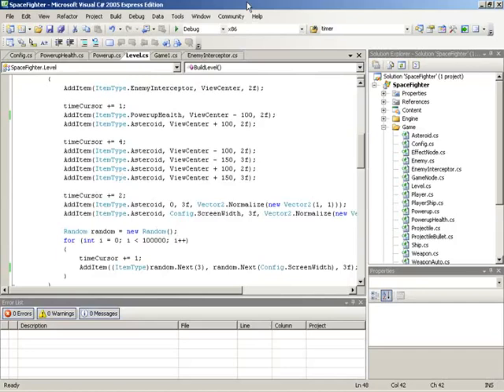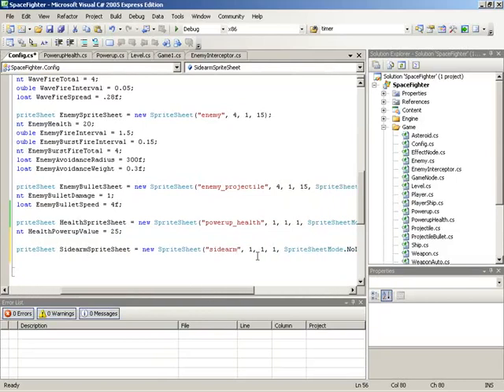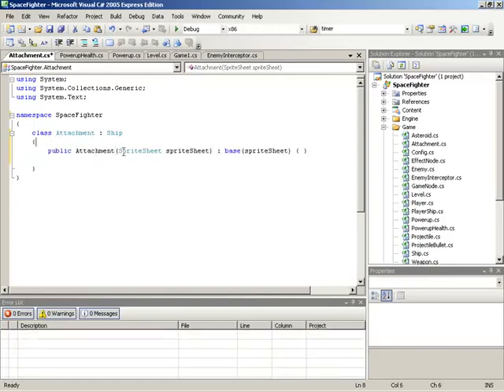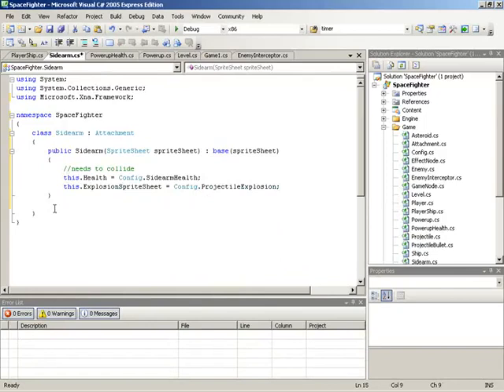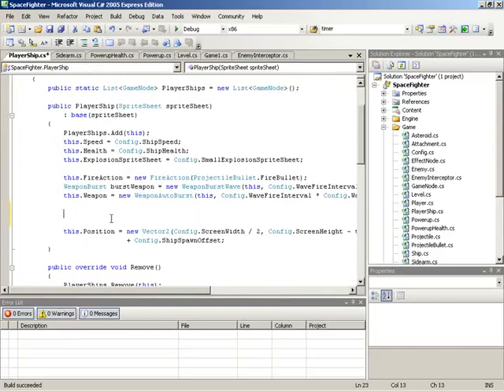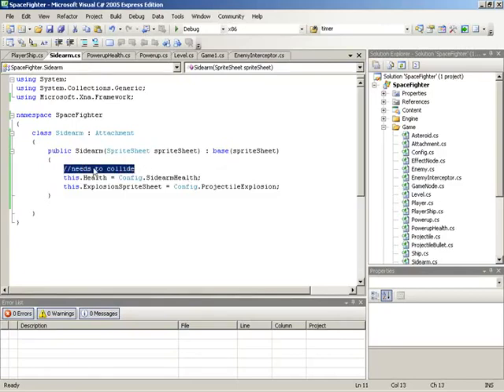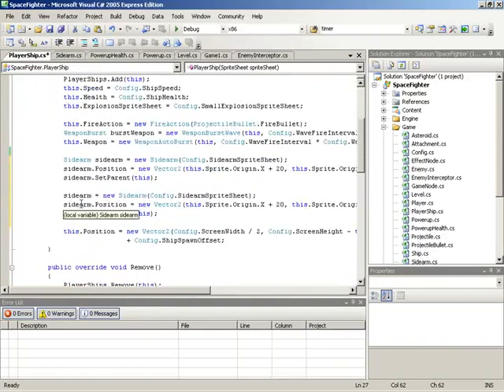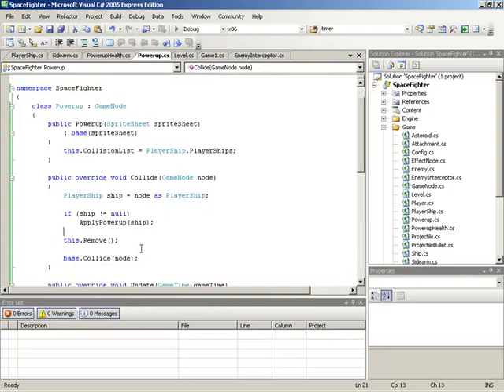🔴 Sidearms: Attachment Class (1) • Space Fighter Game • XNA and C# Game Dev • MonoGame • (Pt. 85)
Learn XNA (MonoGame) C# Programming - Space Fighter Game - Sidearms: Attachment Class (1).

Now that the powerup class has been created, we now begin to create an attachment class for your sidearms.

Space Fighter is your quintessential classic top-down scrolling shooter game! This incarnation of a tried-and-true recipe for fun includes animated sprites, a robust weapon system, and a hierarchical ship construction system, which allows ships to be assembled from multiple destroyable pieces.

In this, closing Volume 3 of the XNA Xtreme 101 series, we take a look at some key techniques and topics that you'll need in order to push your programming skills to their maximum potential. From there, you start to really strike out and become a game developer as you are given thorough design specs and construction techniques for a variety of game engines.